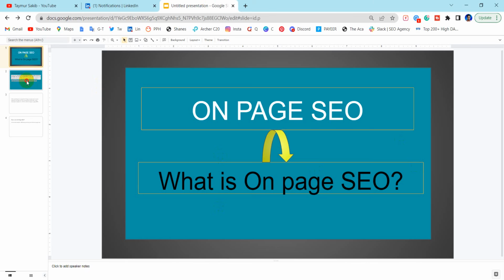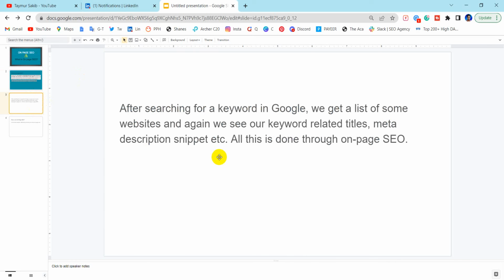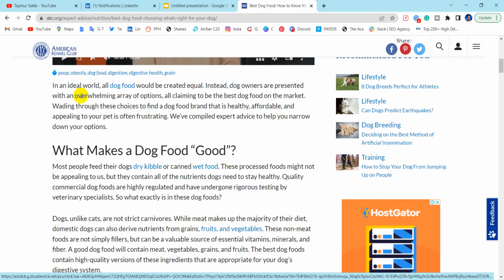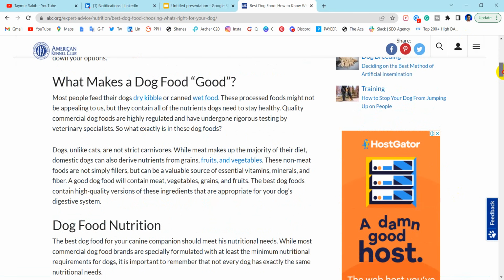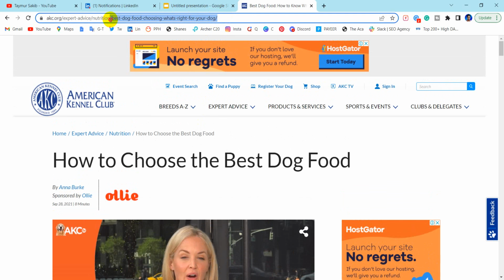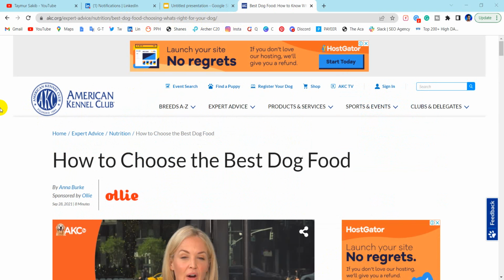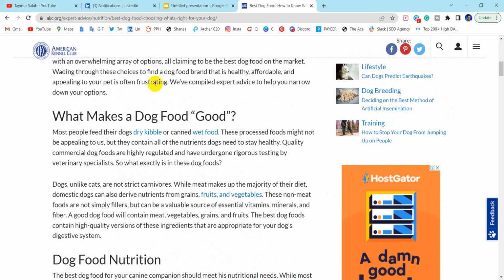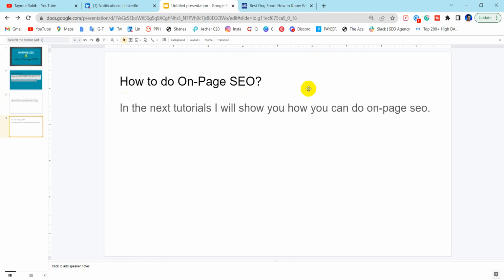What is on-page seo | part-1 | SEO course by taymur Sakib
Hey, In this short video I've shown practically what is on-page SEO and what is the meaning of on-page SEO.

In short, the work that is done on a page is called on-page SEO.
You can't ignore on-page optimization as it is a very crucial part of search engine optimization. It is a one-time content set up and you will see the best output in the future for your one-time setup.

After searching for a keyword in Google, we get a list of some websites and again we see our keyword-related titles, meta description snippet, etc. All this is done through on-page SEO.

I will upload step-by-step videos in this channel for your SEO journey!